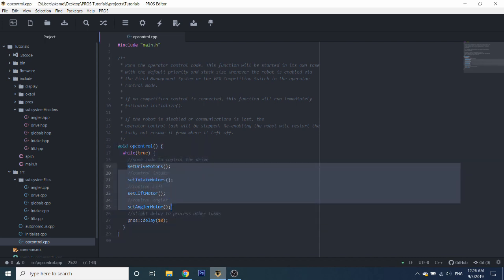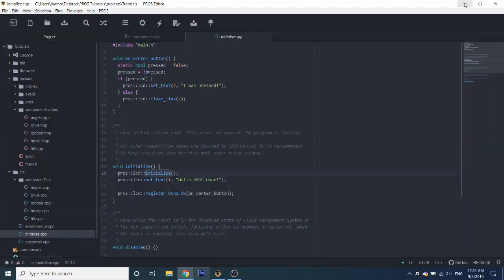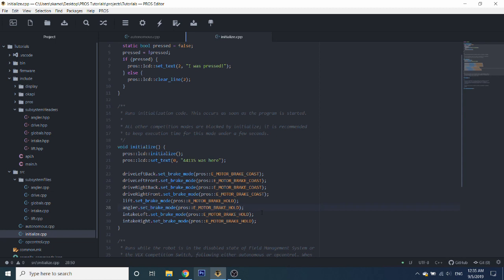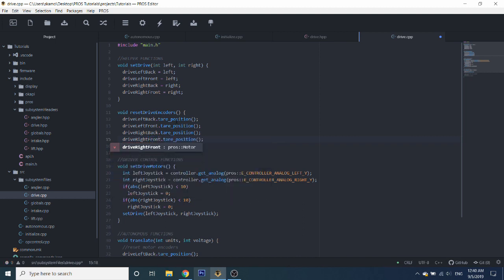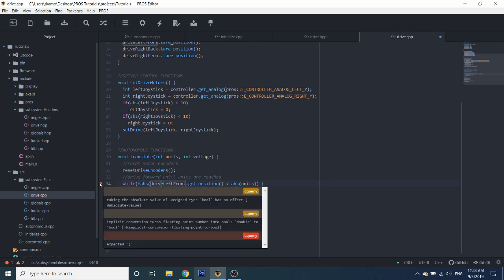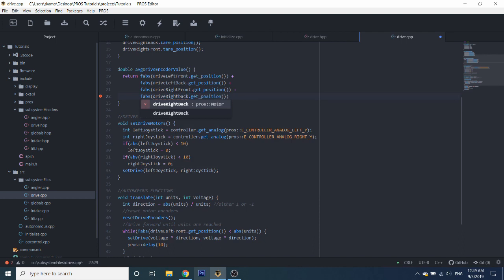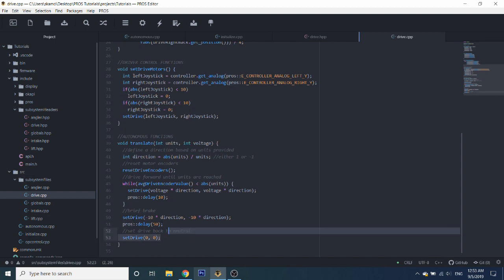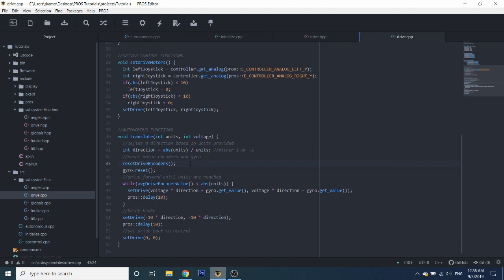PROS Tutorials 3 - Self-Correcting Driving in Autonomous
This video explains how to make a basic self-correcting drive function to use during your autonomous routines.